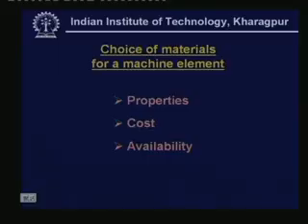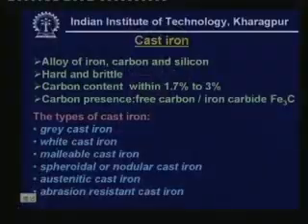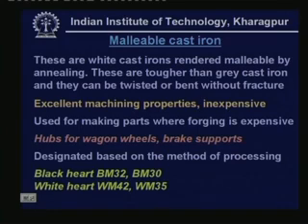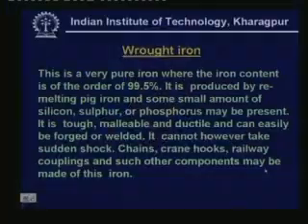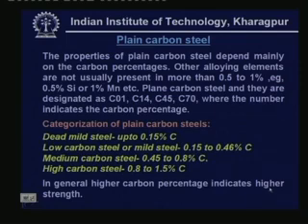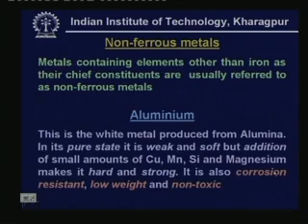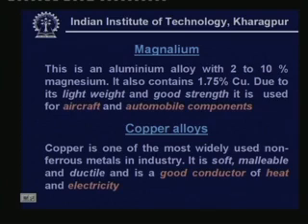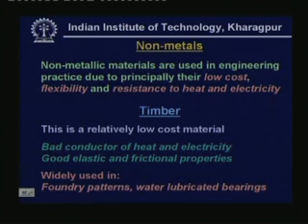03 - Lecture - 3 Engineering Materials NEW